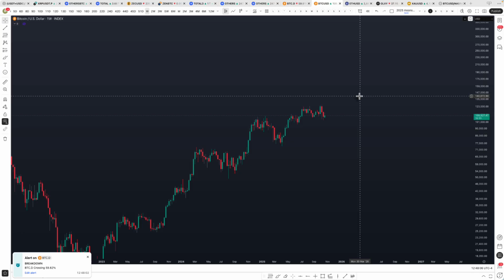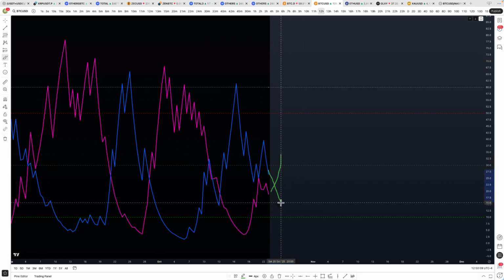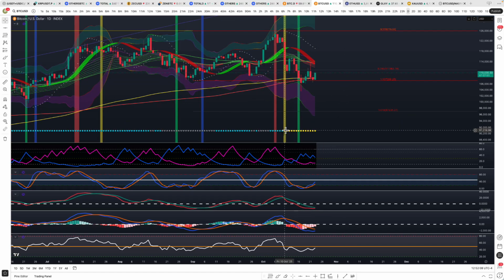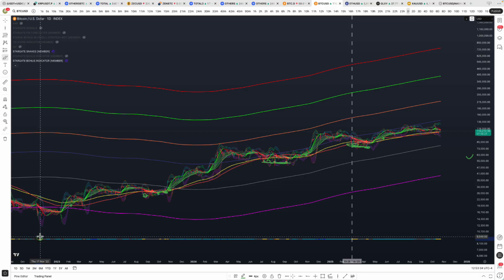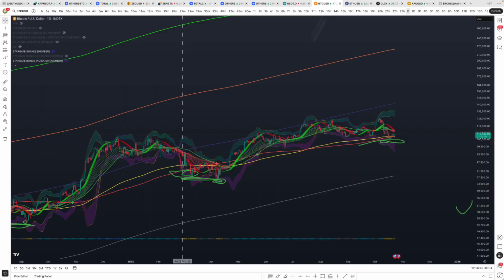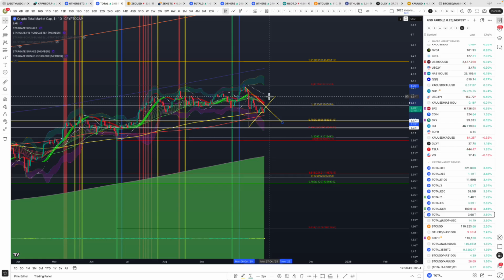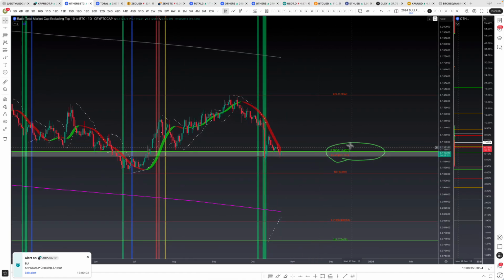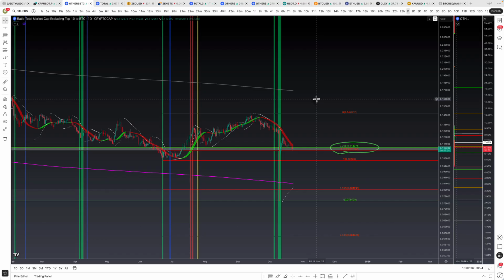CRYPTO PRICE RECOVERY SIGNS STARTING TO SHOW 🚨 BITCOIN & ALTCOINS TECHNICAL ANALYSIS TODAY